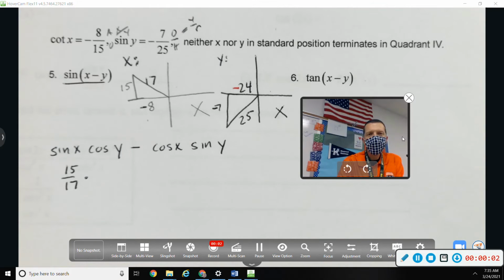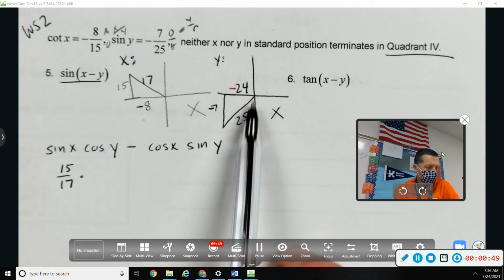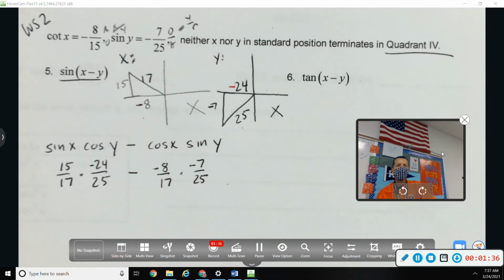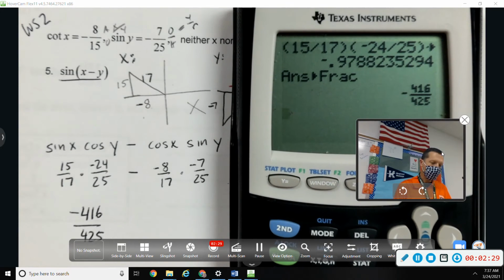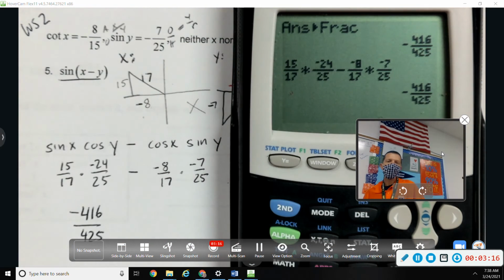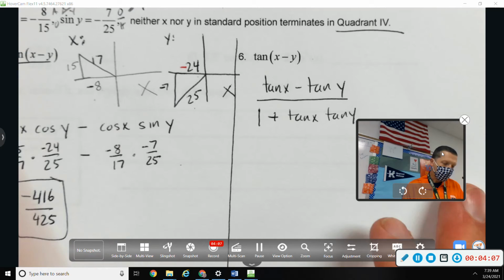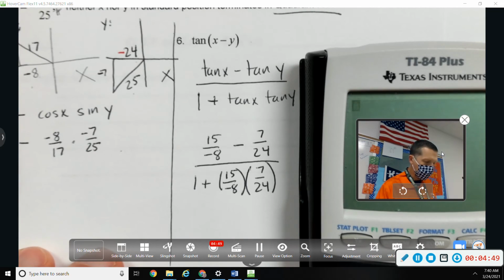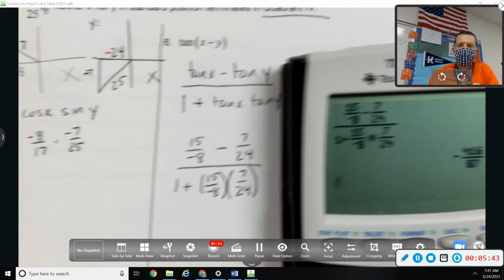WS2 Solution 5,6